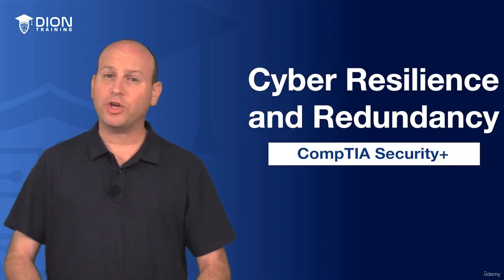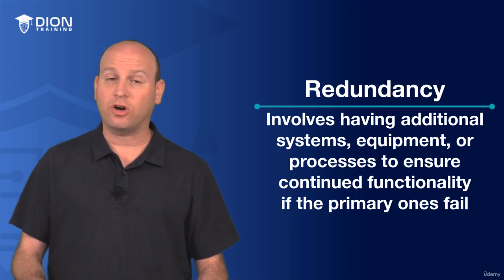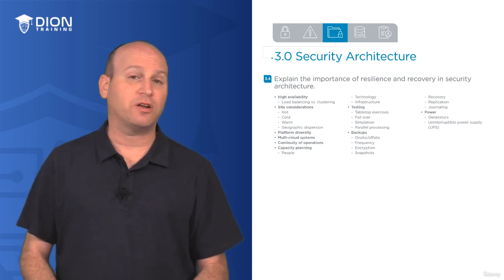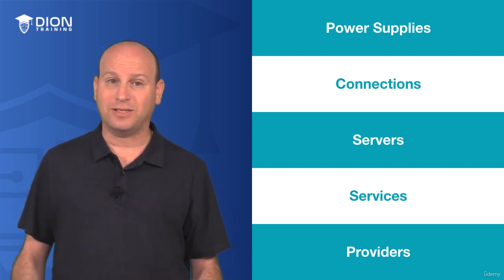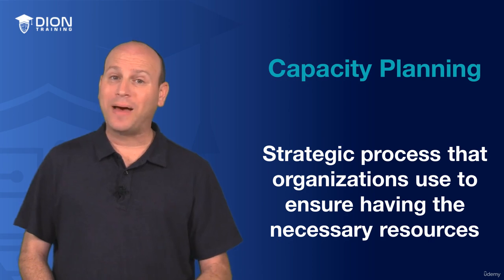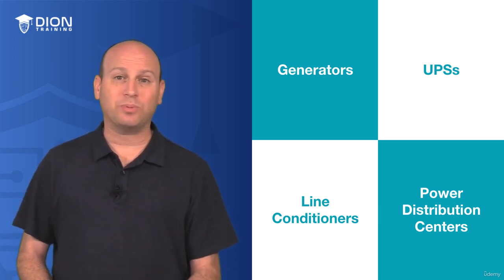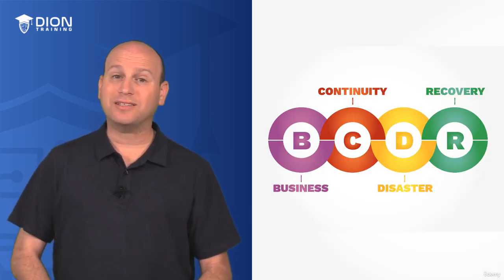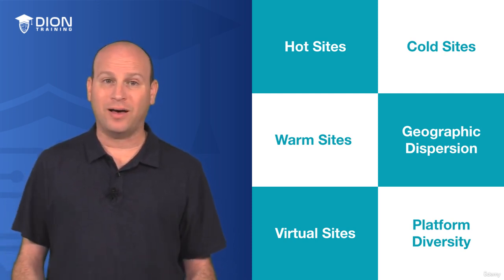119. CompTIA Security+ SY0-701: Cyber Resilience & Redundancy Explained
🚀 Master Cyber Resilience & Redundancy for CompTIA Security+ (SY0-701)!

In this video, we break down Cyber Resilience and Redundancy—key concepts for the CompTIA Security+ (SY0-701) exam. Learn how organizations maintain uptime, prevent data loss, and recover from disruptions using redundant systems, fault tolerance, backups, and disaster recovery strategies.

🔹 Key Topics Covered:
✔ What is Cyber Resilience?
✔ Redundancy vs. High Availability
✔ Backup & Disaster Recovery Solutions
✔ Fault Tolerance Techniques